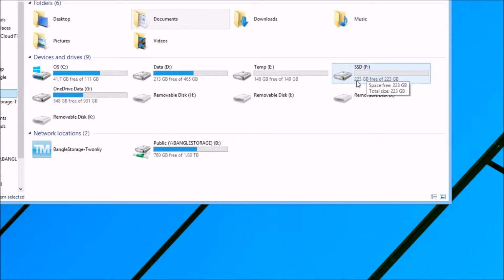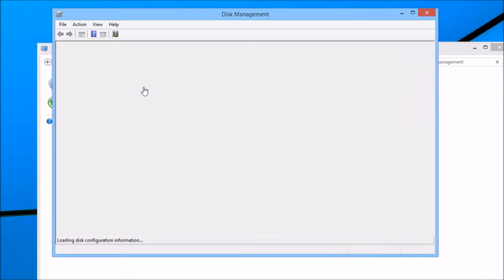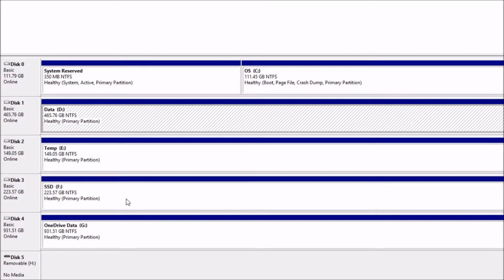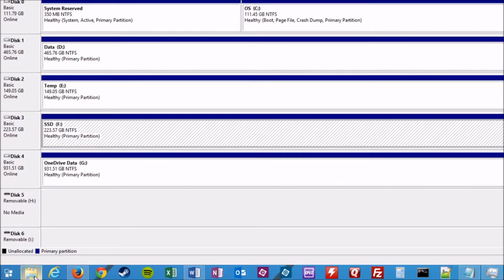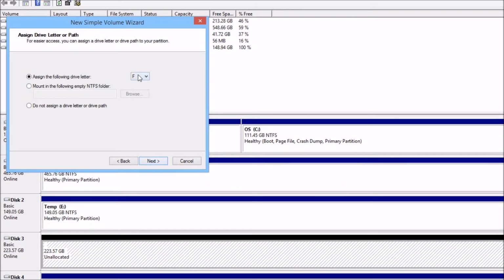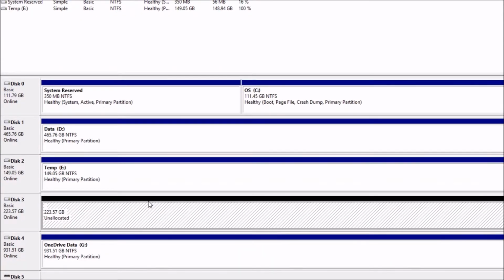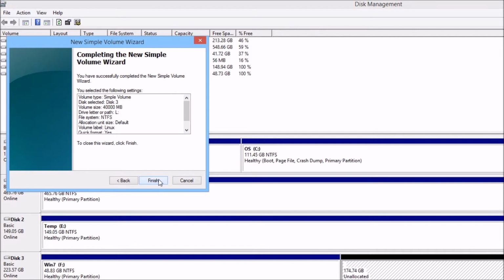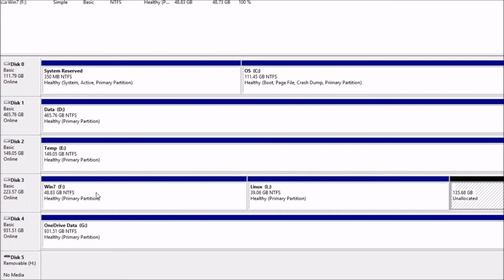How To Partition a Hard Drive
Partitioning a hard drive into multiple drives in an OS is not too difficult, but there are some things to be aware of. In this video, we'll take a look at partitioning a hard drive as well as some other tips in setting up multiple drives and operating systems on a single physical drive.